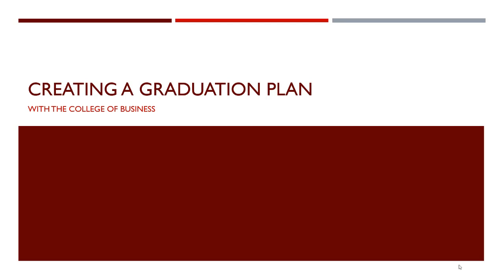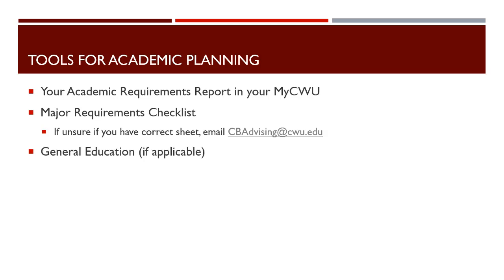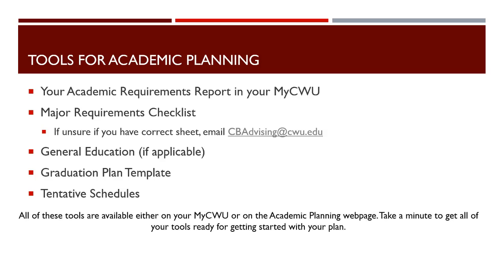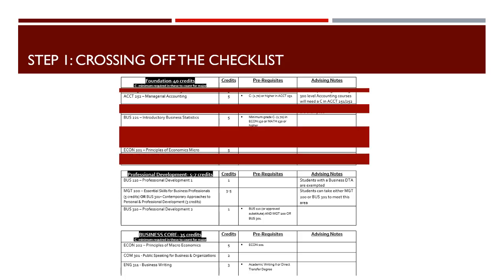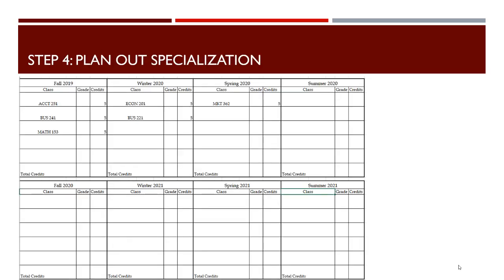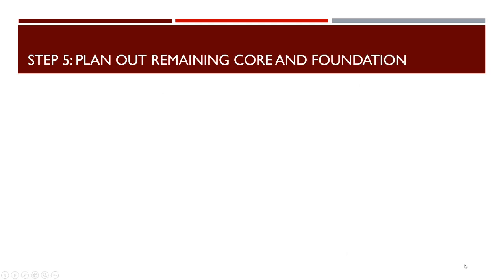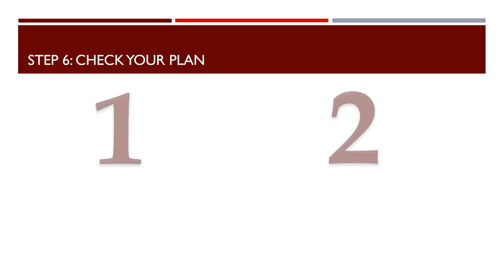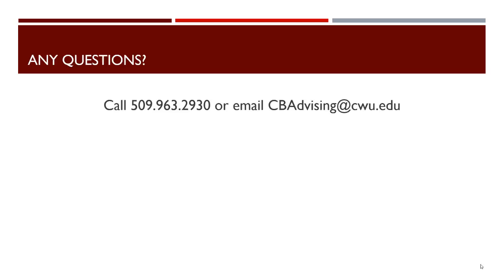How to create a Graduation Plan - CWU College of Business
This video will guide you through how to make a Tentative Graduation Plan with the College of Business.

We wish you all the best with your planning process!